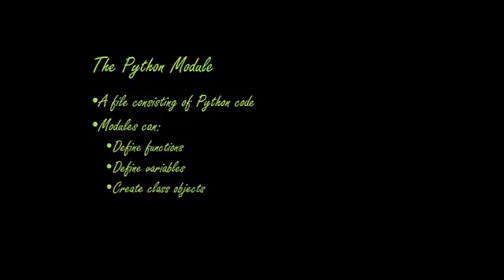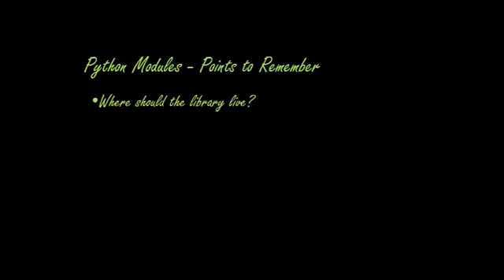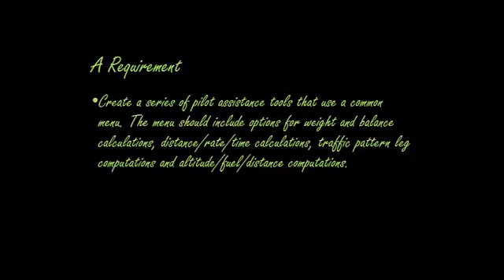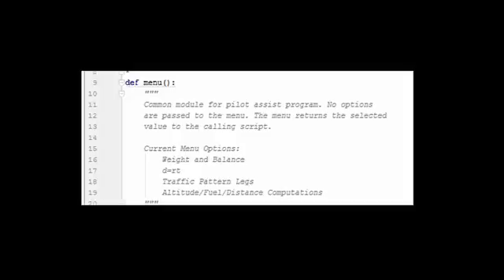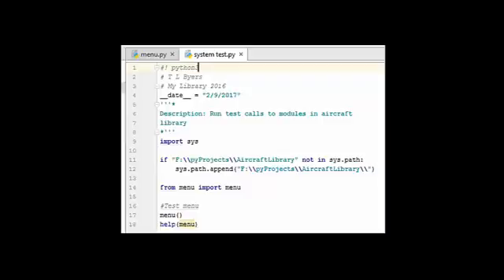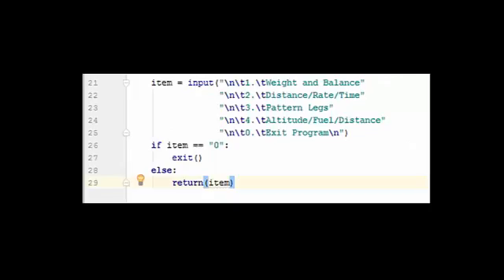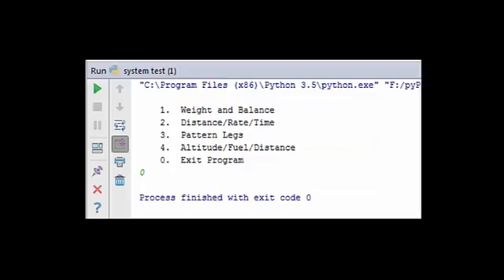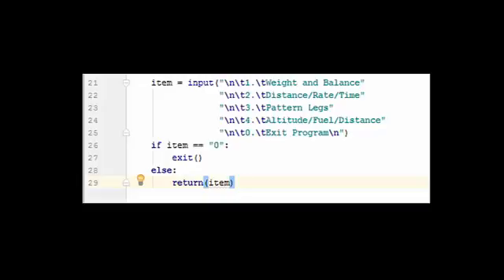Class 8 Modules Part 2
Start designing your own Module Library